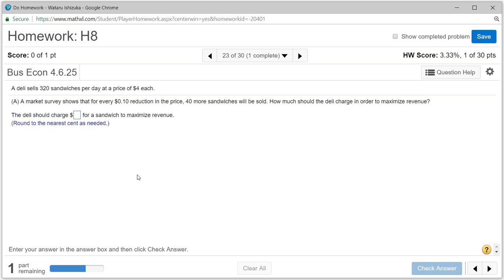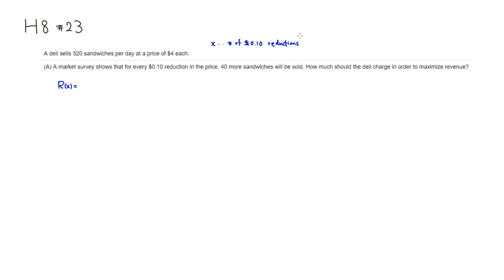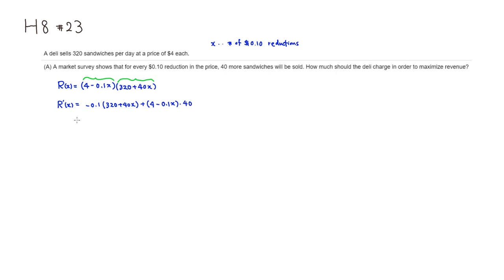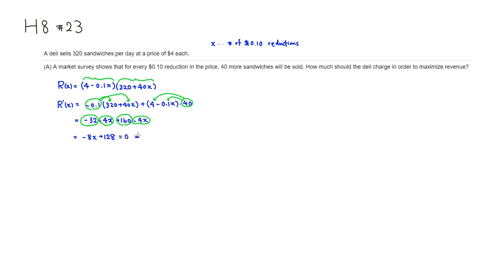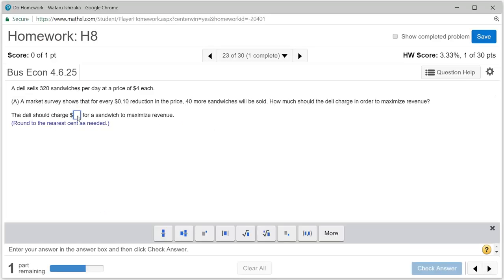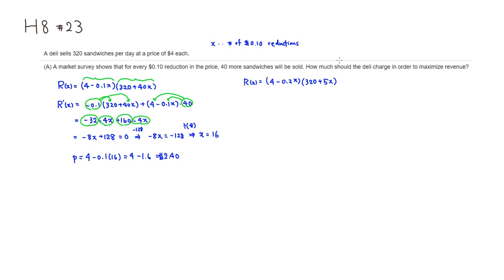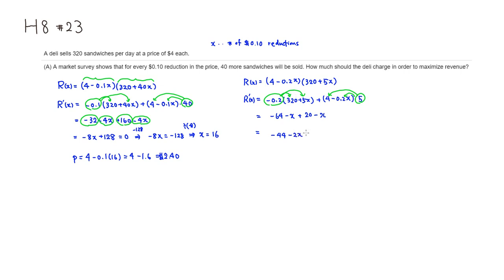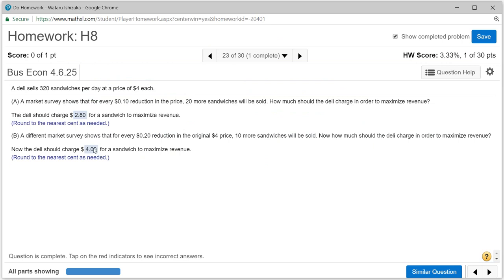MTH 108 H8 #23 (Summer 2018)